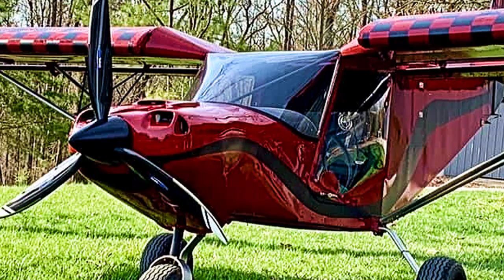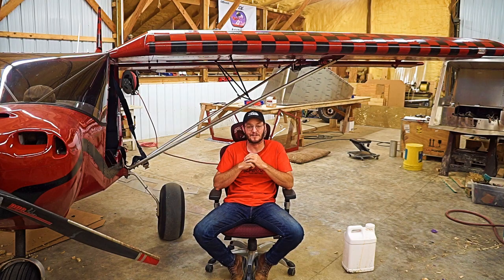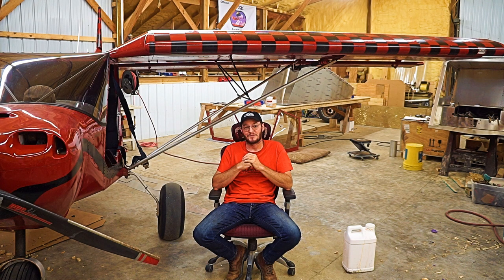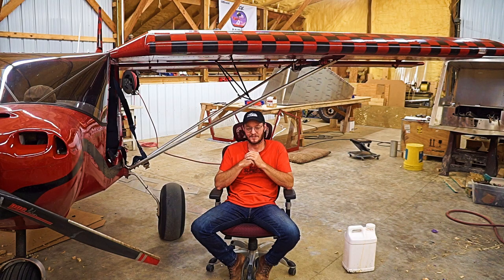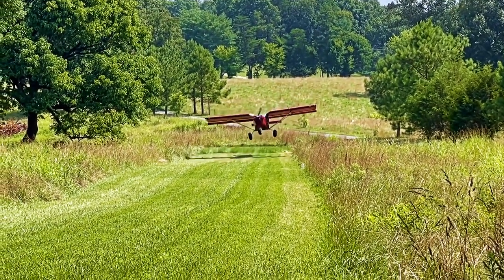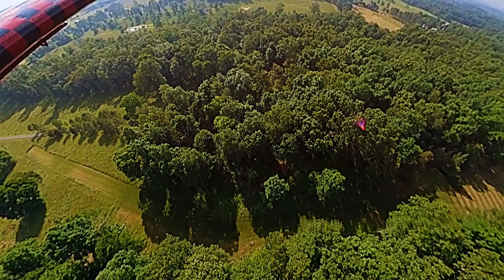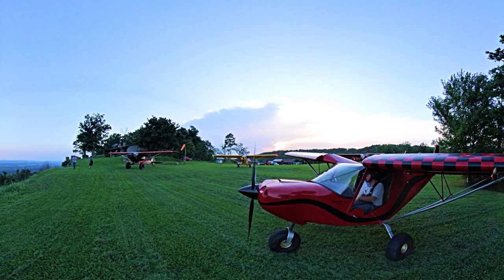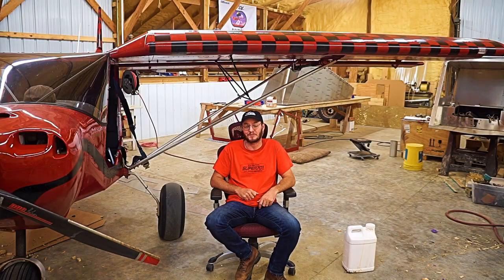Shortest Runway in the world? Part 2, length correction, tall grass, & real talk with Jon!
Join me as I show more footage from the ground, explain why my runway is laid out the way it is, and see some more cool clips. There should be enough details in this video for you to make your own "informed" conclusions about how long the useful portion of this runway really is.

I never once said this strip is the most sketchy or difficult.
I'm not sure why a handful of my fellow STOL pilots seemed so offended by the first video. Maybe it is because of the shortest runway title, or maybe because the Super701 cost less than 1/3 of some of the other high-class STOL planes and the fun factor is just as high?
Whatever it is, just remember, when someone who thinks they are way up high on the totem pole tells you that "You don't even know what you don't know"; that saying goes both ways sometimes.  ;)

Anyway, I strive to remain a pretty humble guy and try to follow the rule: "Be nice to me and I'll be nice to you."
I don't care if you fly a $5000 ultralight, a million dollar jet, or don't fly at all. I genuinely try to treat everyone, with respect, in the same way.

Thanks to my fans, followers, and friends for all the amazing positive feedback!

Also, don't forget to check out and follow the Super701 and the STOL Bandits on Facebook!